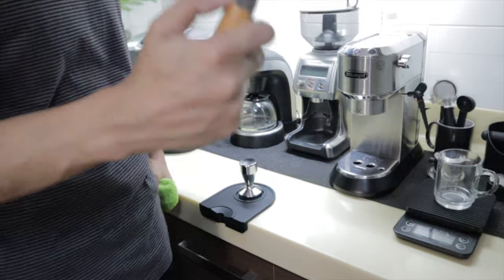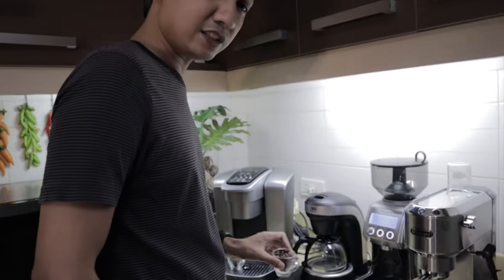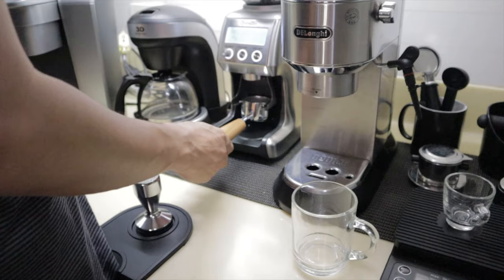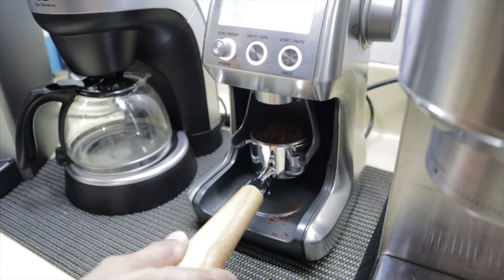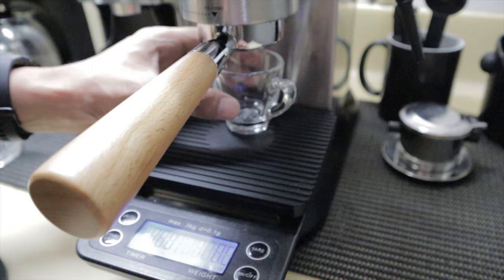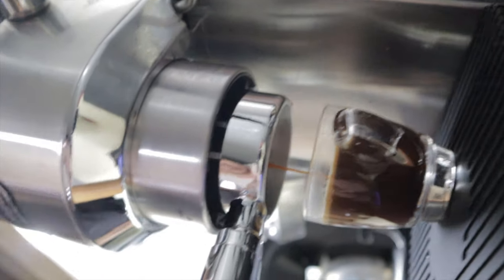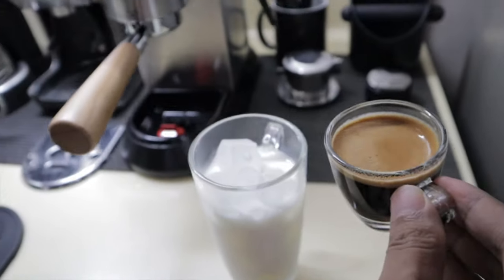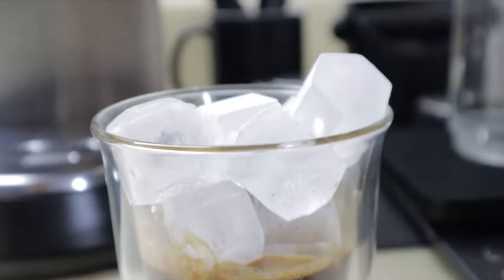MY MORNING COFFEE ROUTINE | Delonghi Dedica EC685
No dramatic shots here, just some good morning goodness.